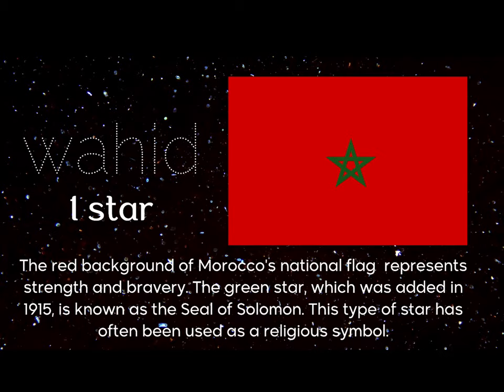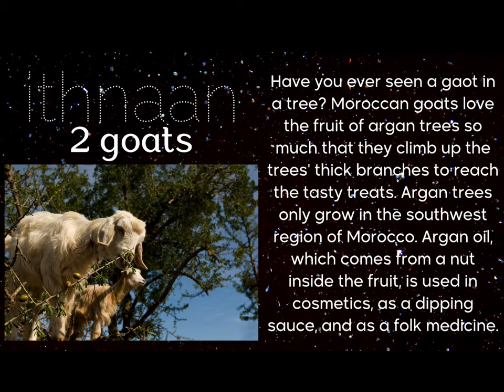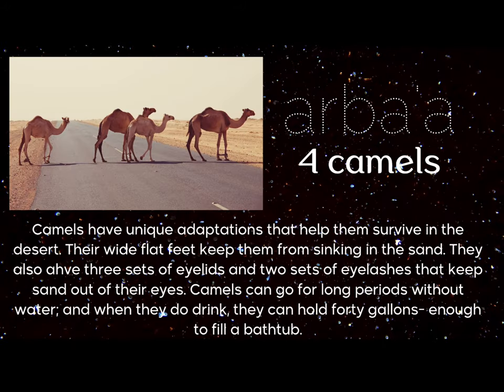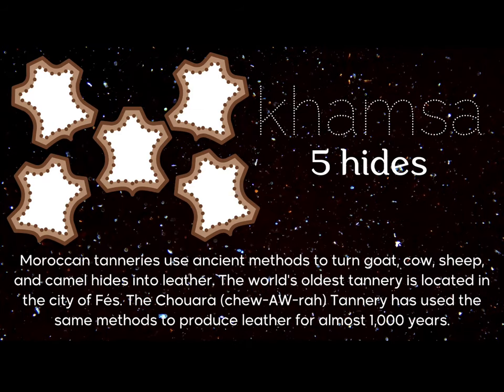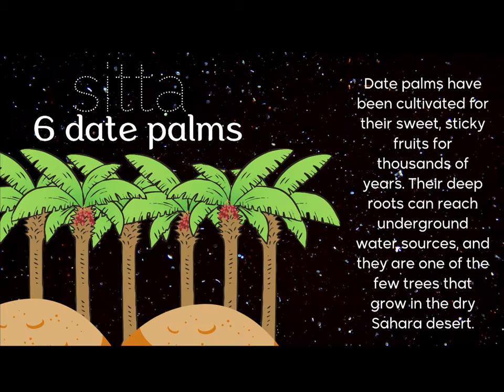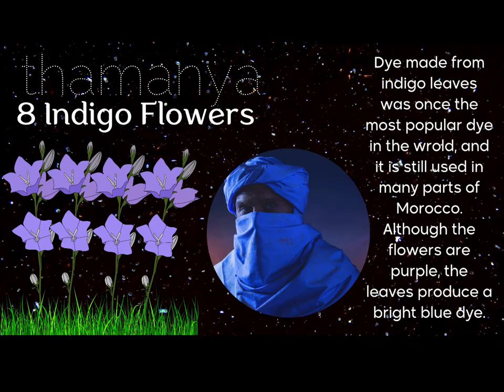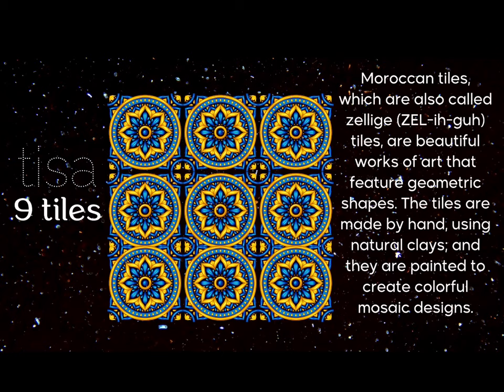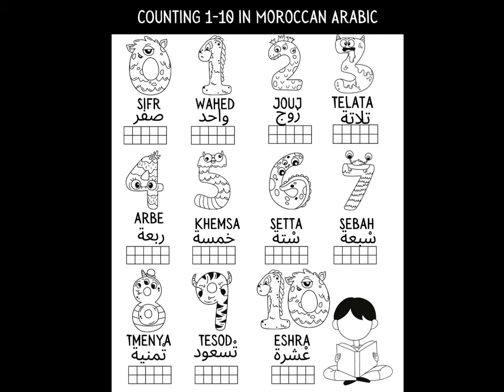RGSA Global Studies Morocco Lesson 2